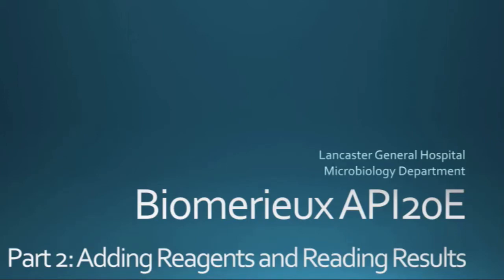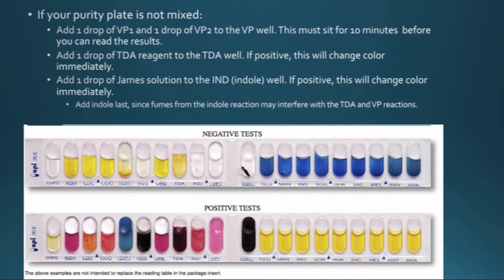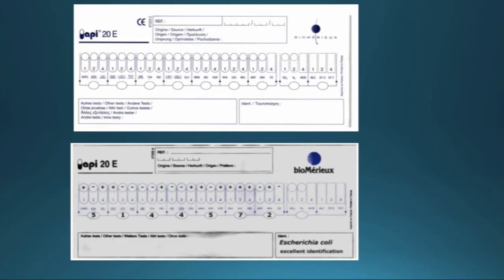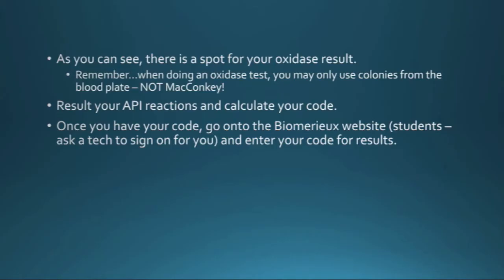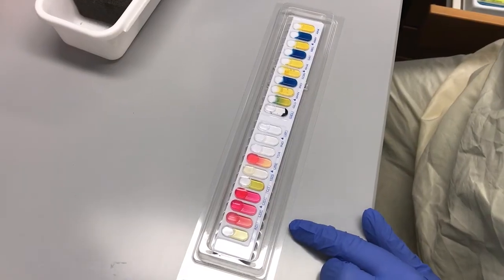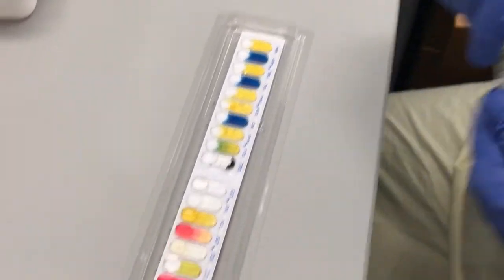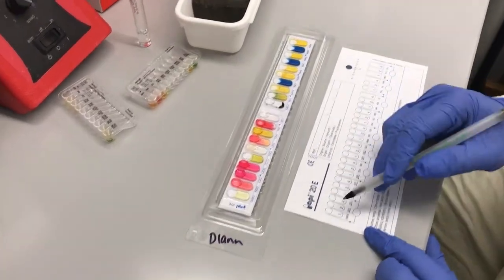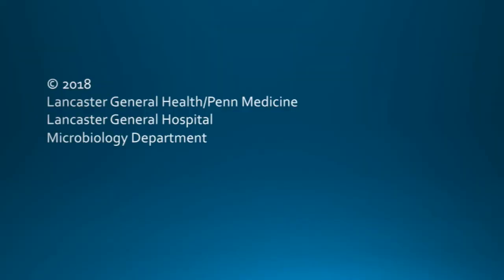API 20E Part 2: Reading and Resulting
After your API20E has incubated overnight, it's time to add reagents, read your reactions, and calculate your results.